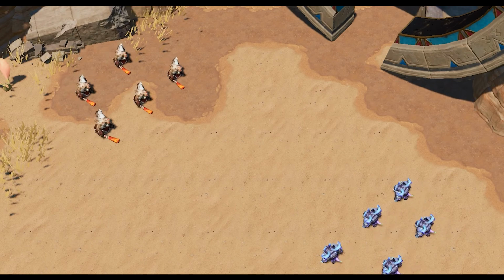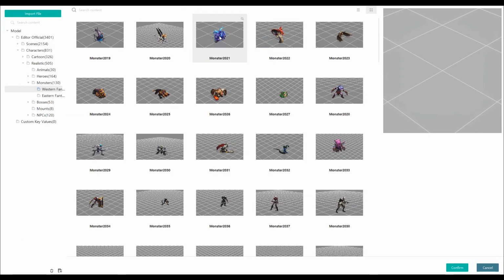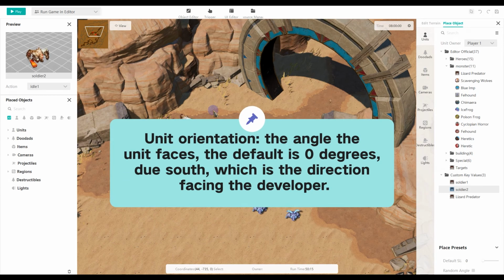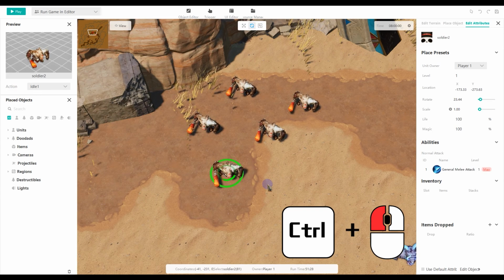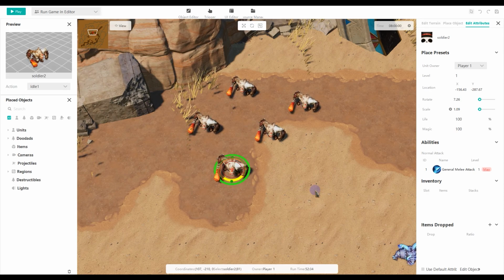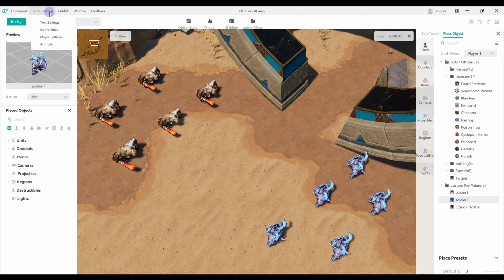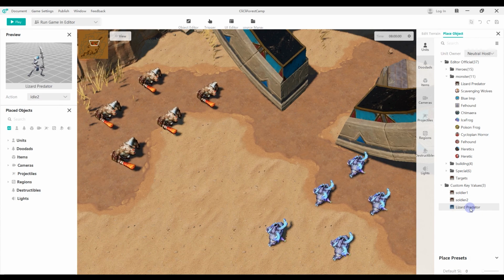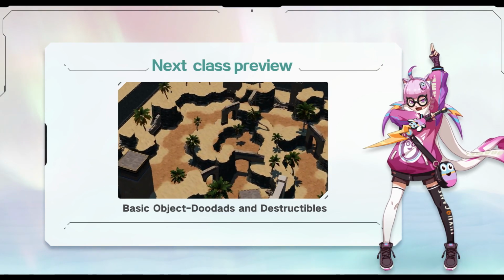Object Editor - Lesson 3 - Basic Object Unit